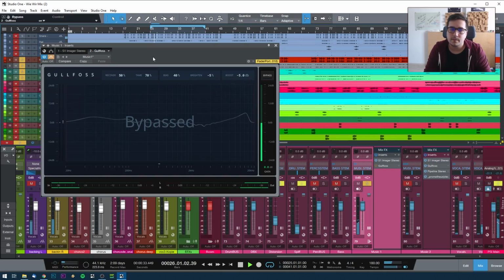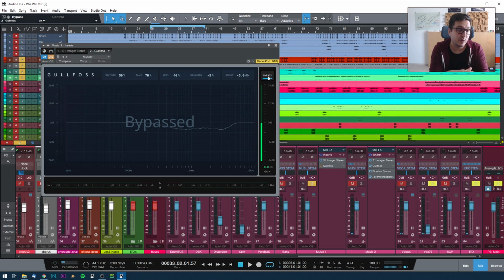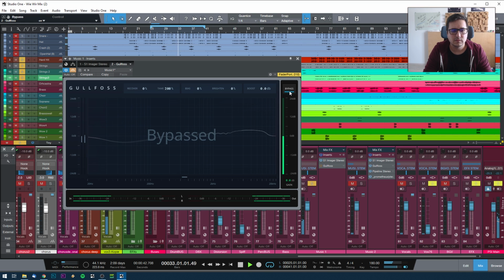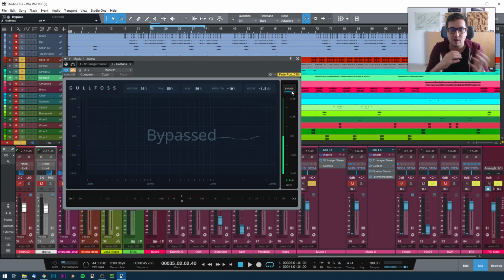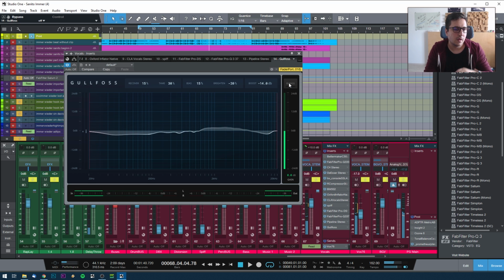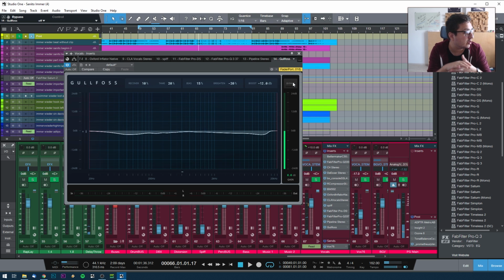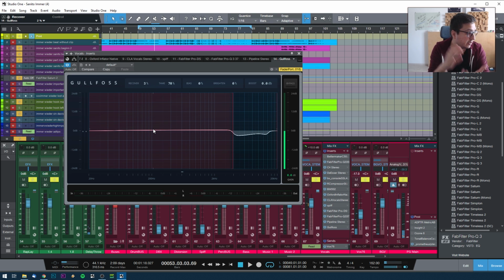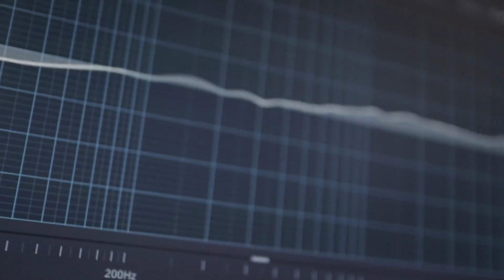Soundtheory Gullfoss /// The inteligent EQ for mixing and mastering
. Hey guys ! In todays video I`m showcasing one of my secret weapons plugins , Gullfoss from Soundtheory .